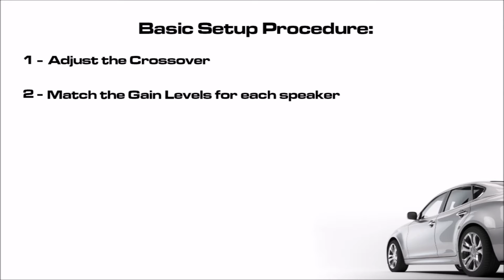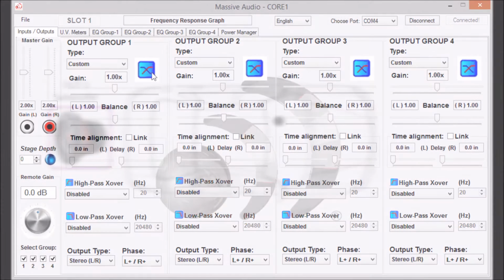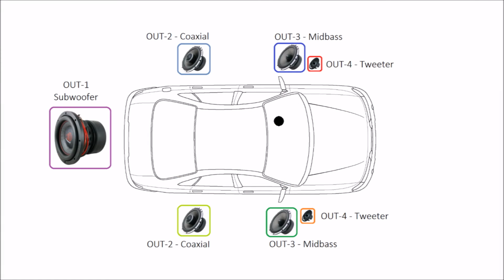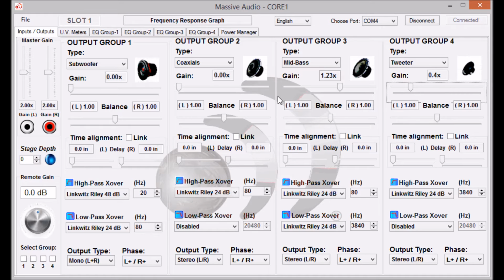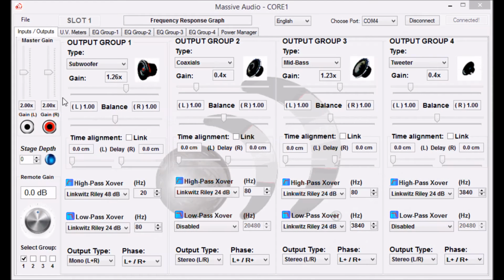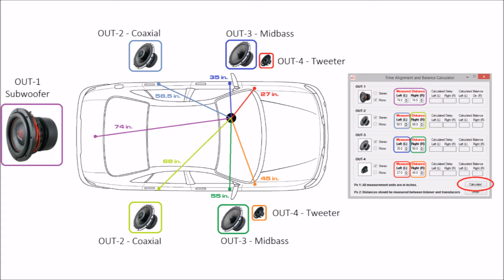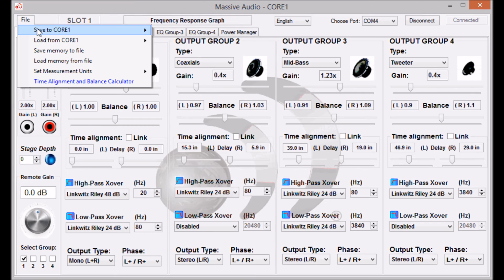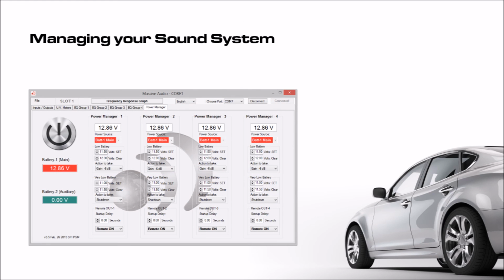Massive Audio Core1 DSP Set up instructions